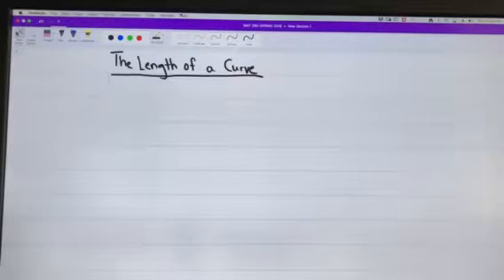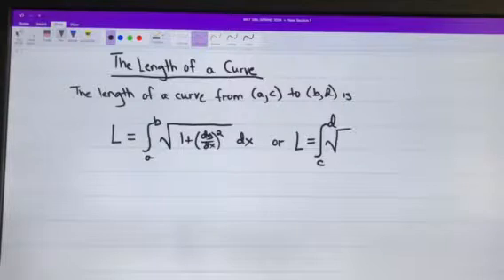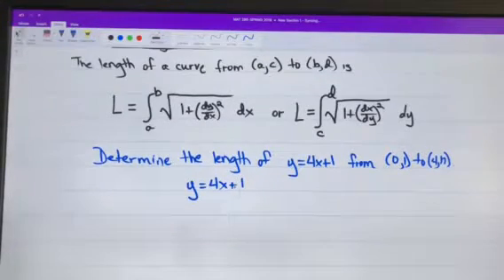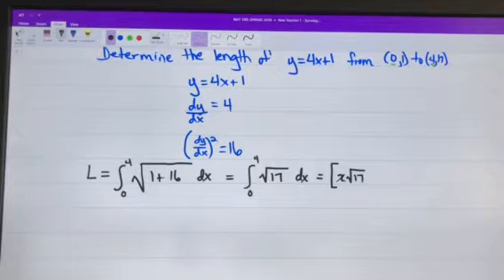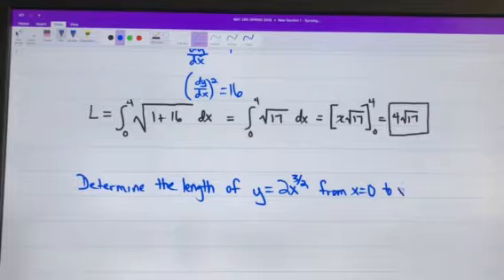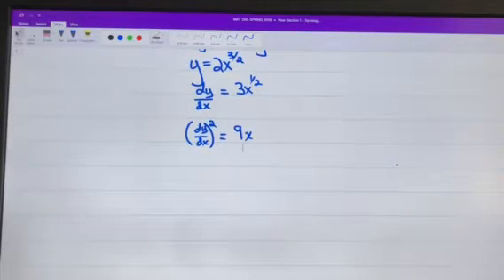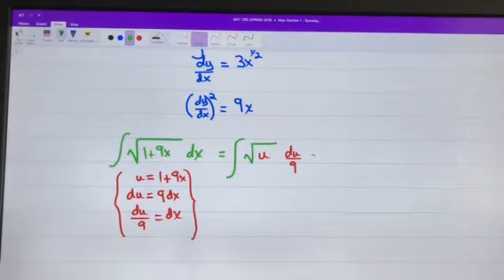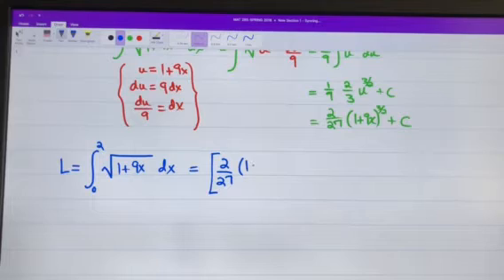MAT 272 1-18-18 NOTES PART I